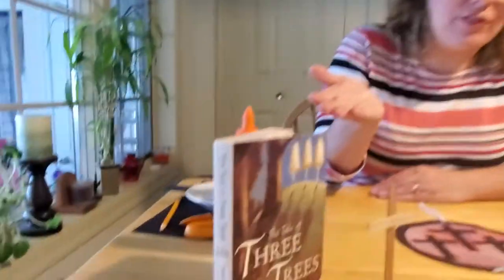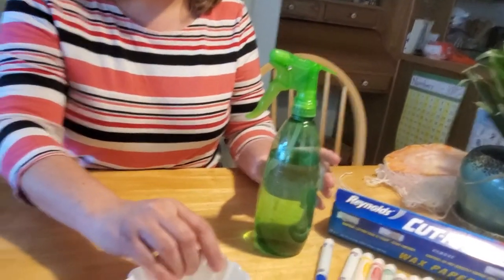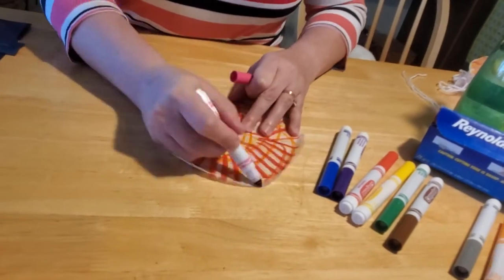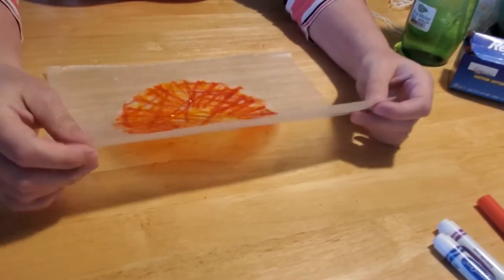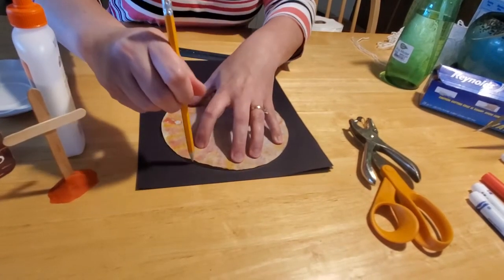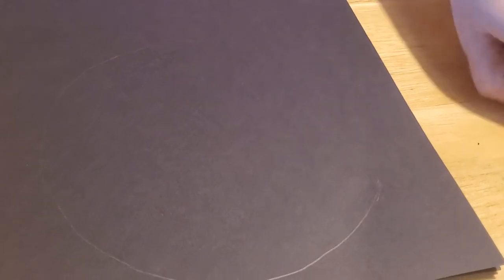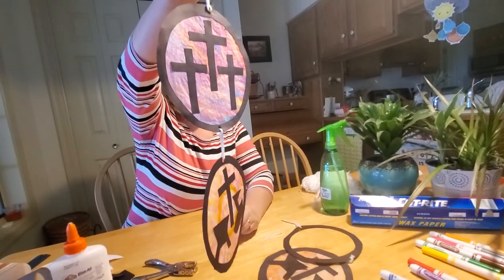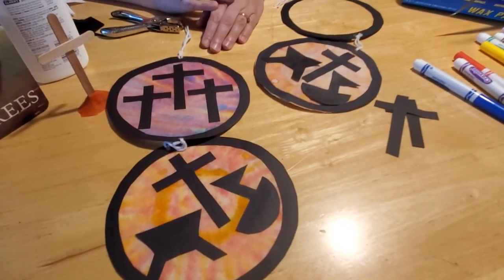Sun Catcher Silhouettes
Make a window hanging to celebrate Easter and remember the tale of the three trees who found an unexpected and delightful answer to their dreams.